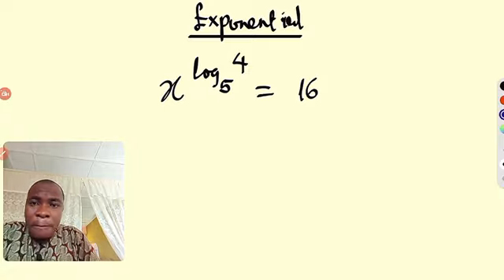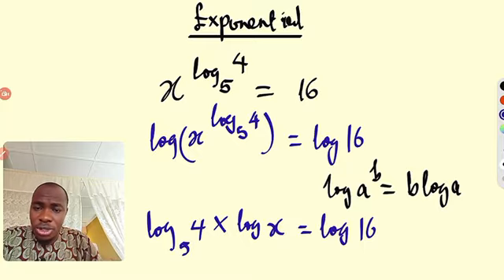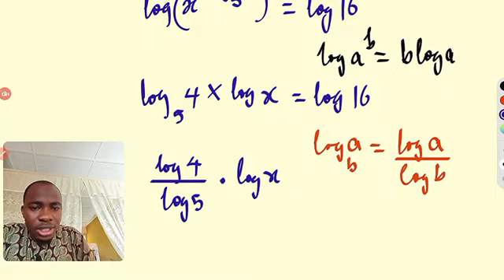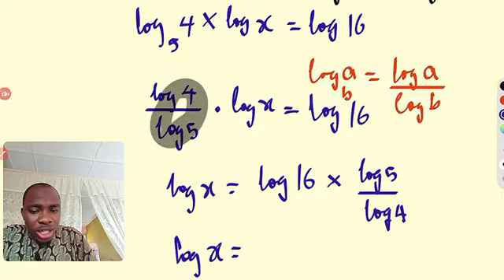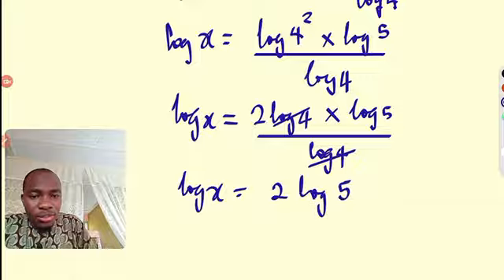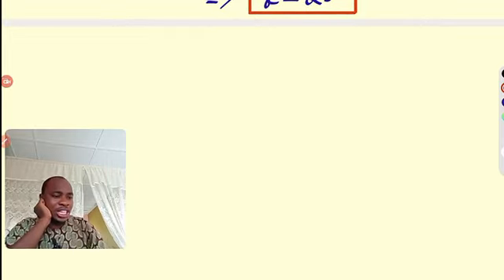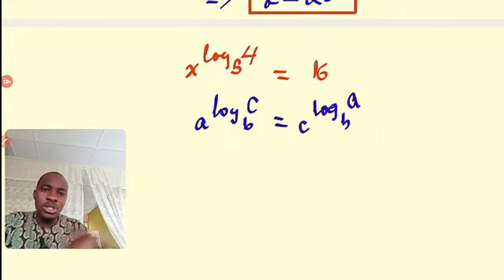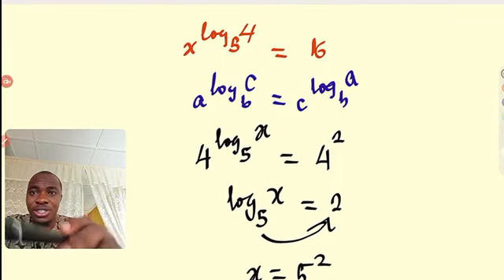Challenging Math Olympiad | How to solve?